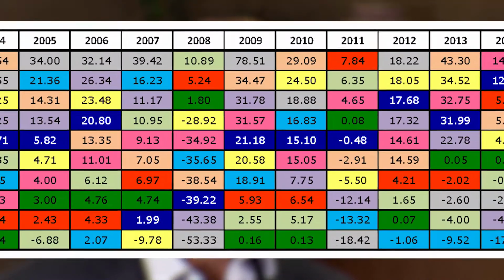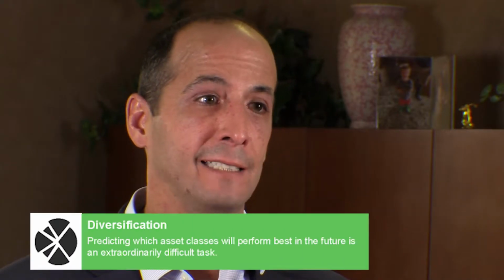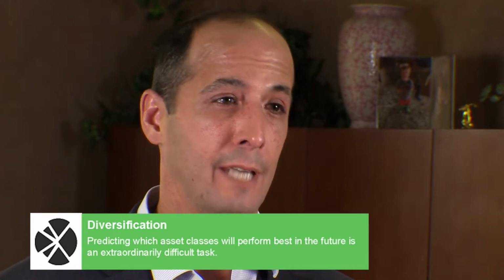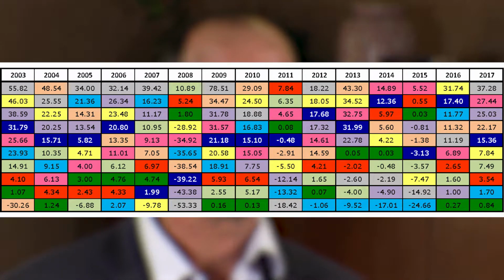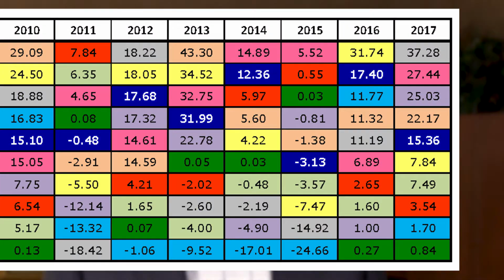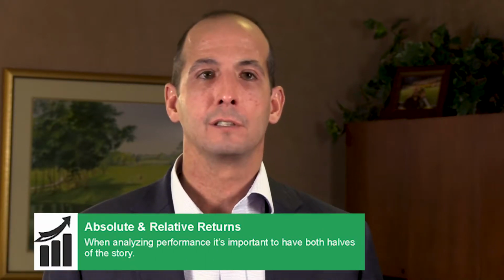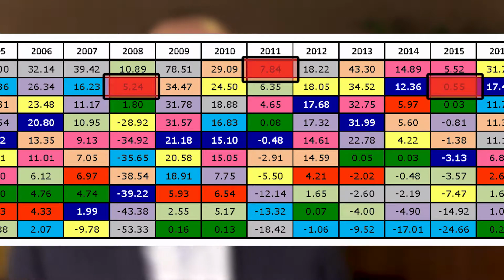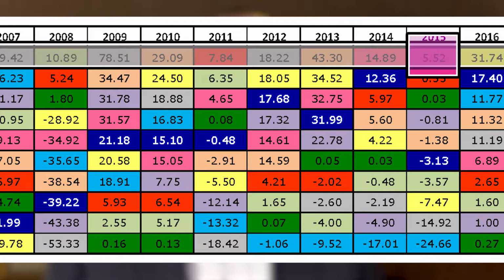Think Like A Financial Advisor: Periodic Table of Investment Returns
Did you know there is a periodic table of investment returns? While there are various iterations of the table, the Callan Periodic Table of Investment Returns is intended to show the importance of diversification across asset classes. Jason Farris explains why it’s important to review the chart every year.